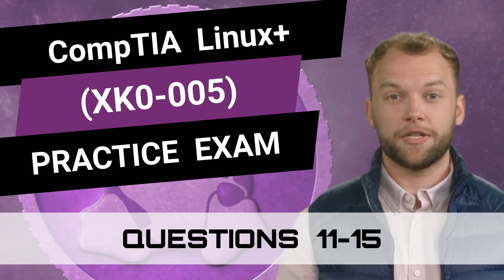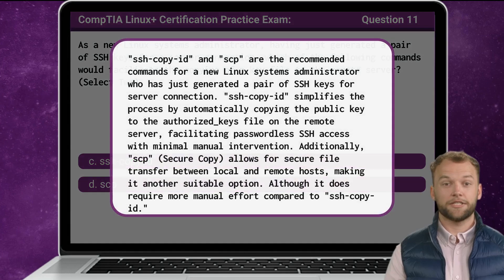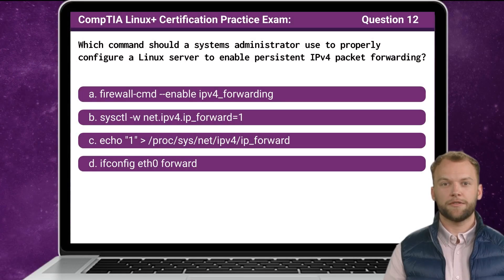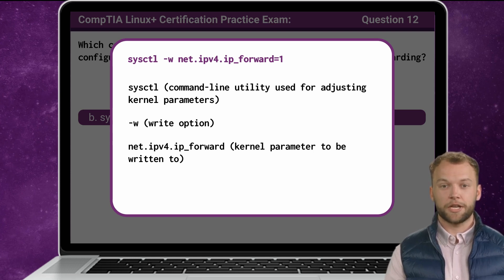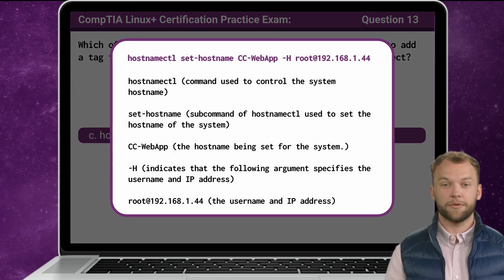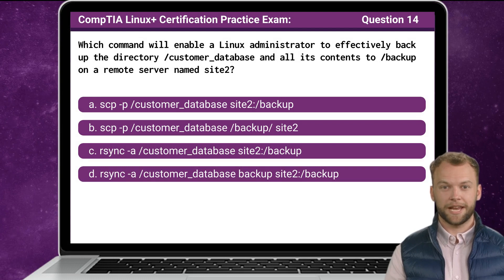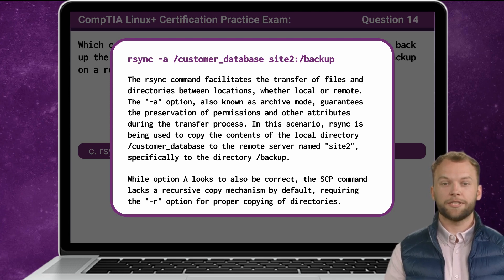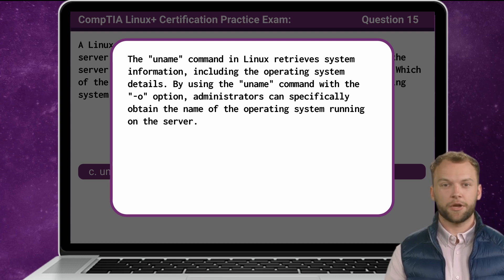CompTIA Linux+ (XK0-005) | Practice Exam | Questions 11-15